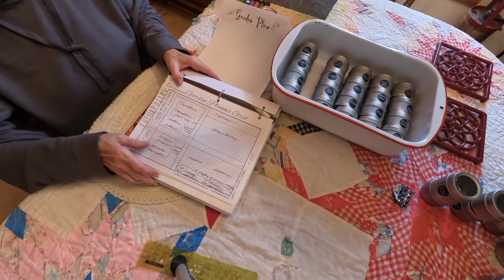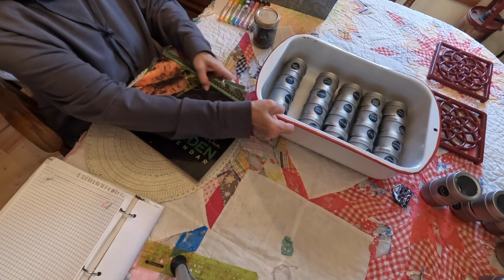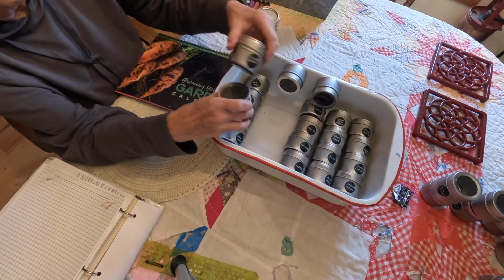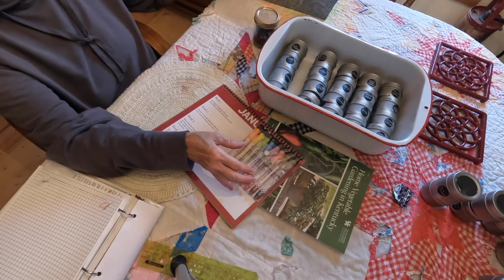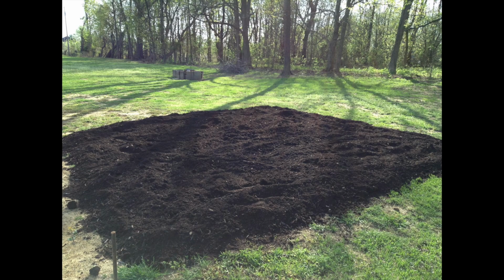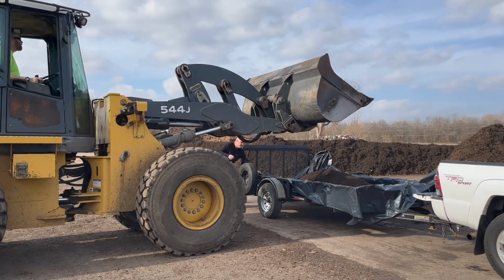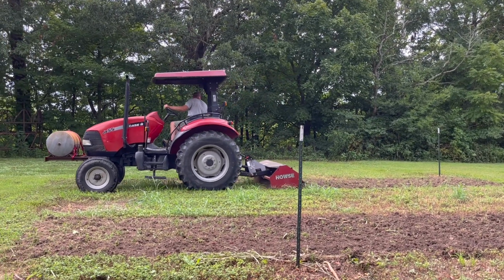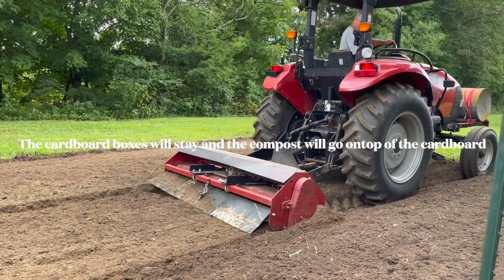2023 Garden Prep for a Small Homestead / Small Vegetable Gardens / Small Flower Gardens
We have a small 7 acre homestead here in western Kentucky where my husband Kevin and I make the most of our small vegetable gardens to supply us healthy vegetables grown on our small farm.
During the winter season, we focus on cooking on our wood burning cookstove and as the weather warms up we turn our focus to the garden and chores around the homestead.